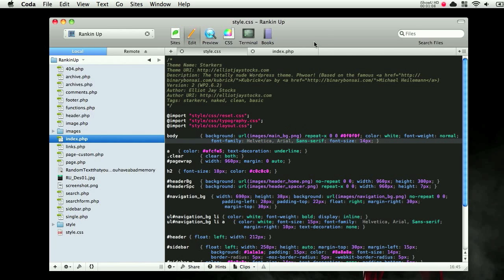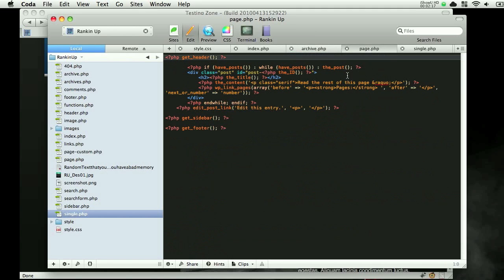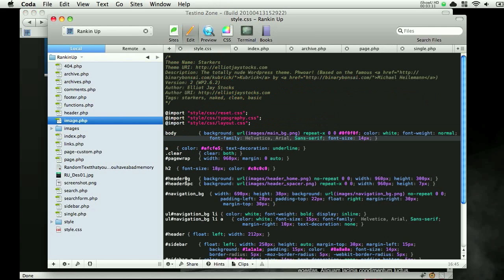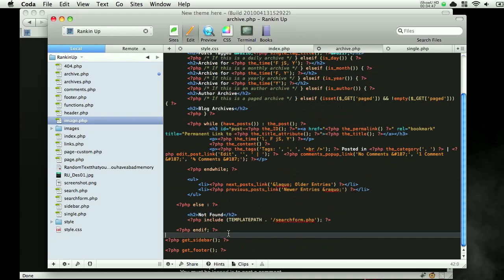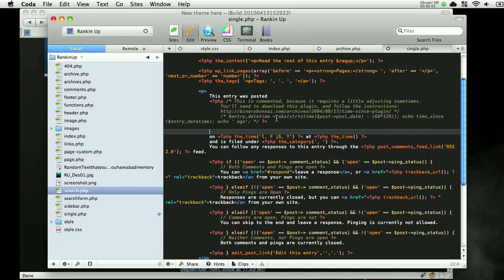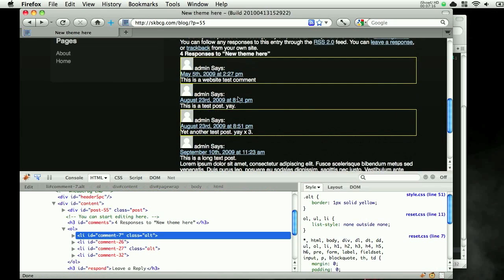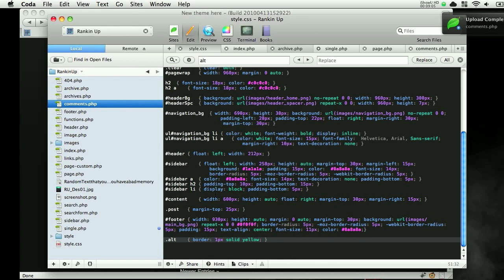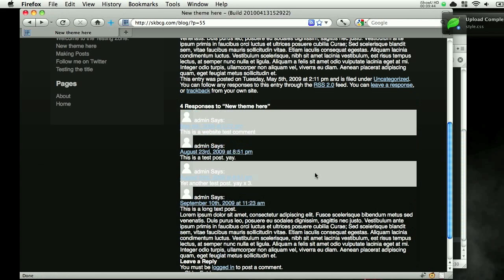Wordpress Template Programming - Part 9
get your fingers warmed up, we are just doing some coding!